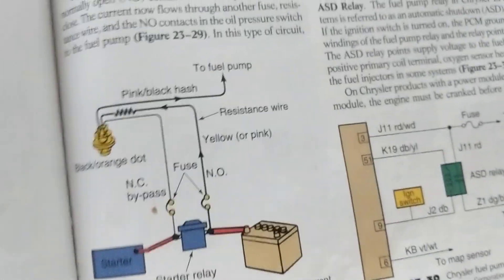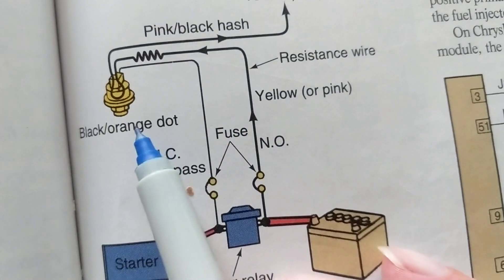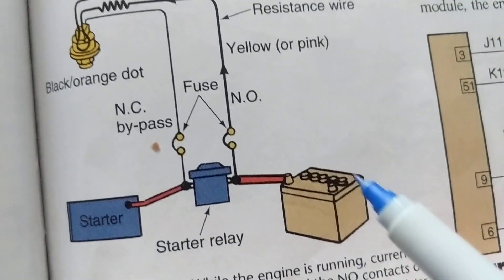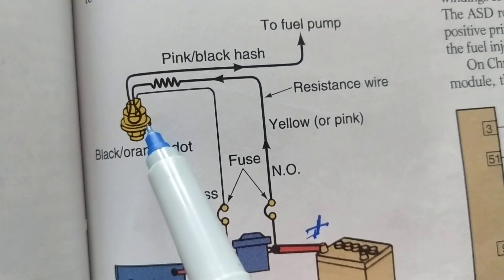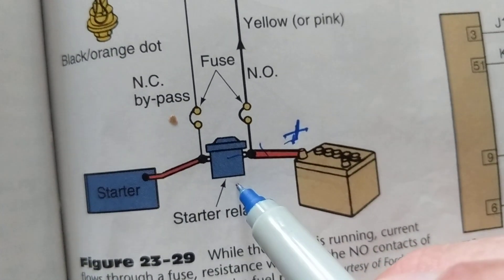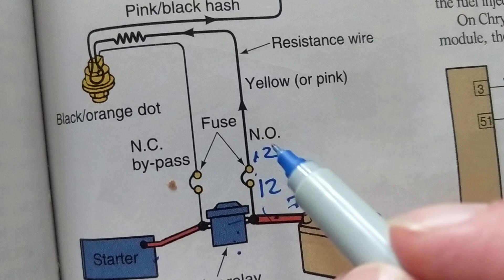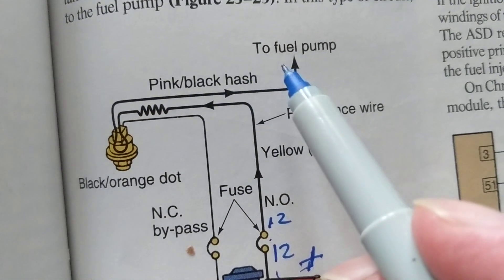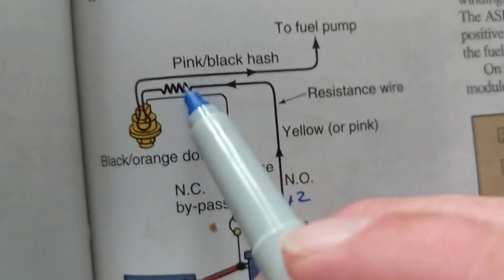HOW TO UNDERSTAND FUEL PUMP AND OIL PRESSURE SWITCHES CONTROLS FOR FORD'S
how to understand fuel pumps on oil pressure switches for Ford cars this explain how the relay works with fuel pressure and the computer if the computer sees no 12 volts then it knows there's a malfunction and turns on the oil pressure switch to turn on the fuel pump